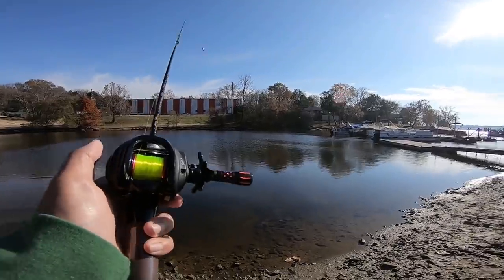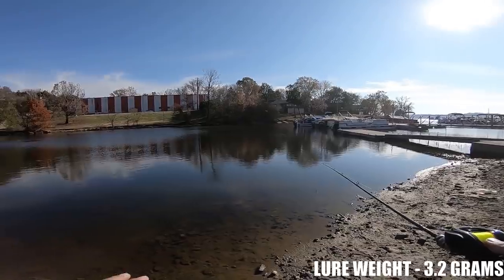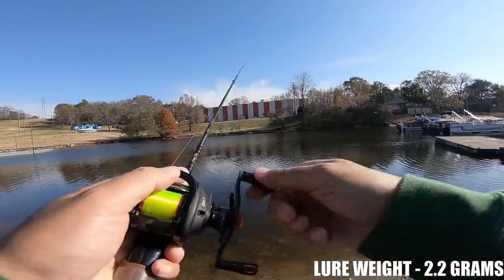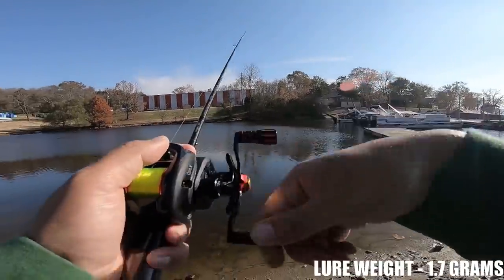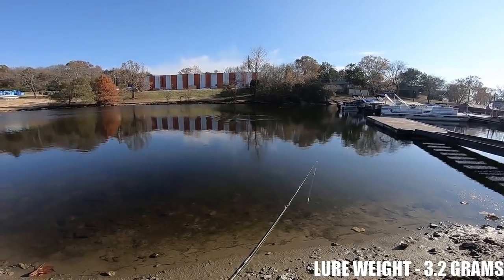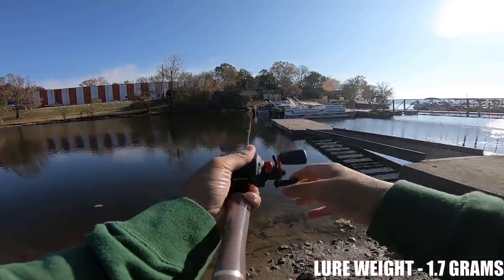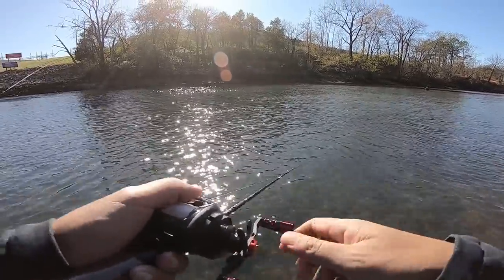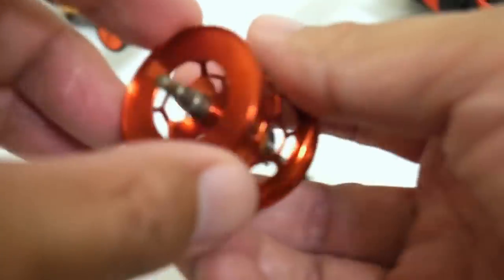$20 ABU GARCIA BAIT FINESSE SPOOL... ITS DEVASTATING!!!